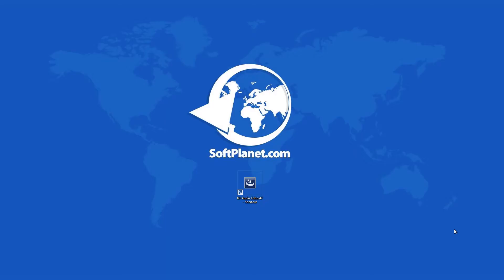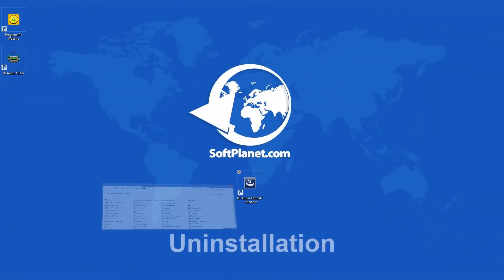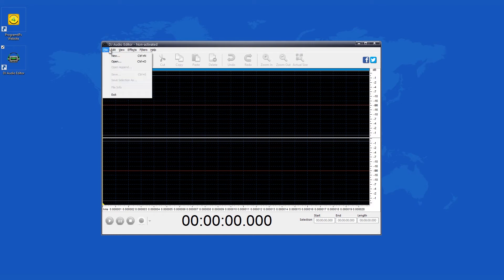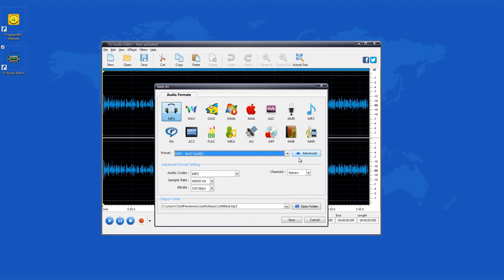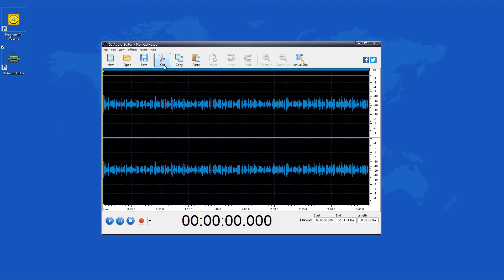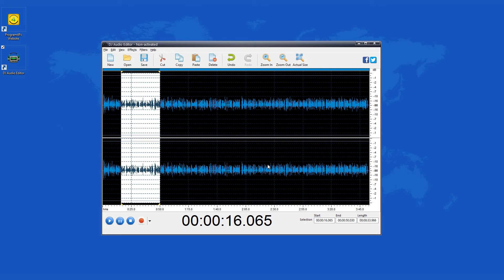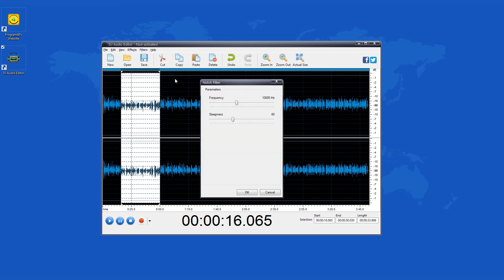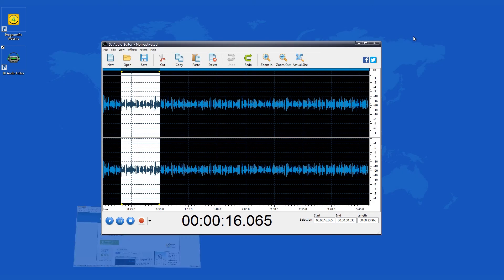DJ Audio Editor 4.7 - review by SoftPlanet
What we have here and above in the video review is one splendid audio editor which lets you explore and edit your favorite songs and sounds in ways which you would have never imagined. DJ Audio Editor practically gives you everything you need to become a professional DJ. And most of the DJs use such software programs to prepare their tracks and songs before playing in clubs or at events. We have the latest version reviewed and available for download